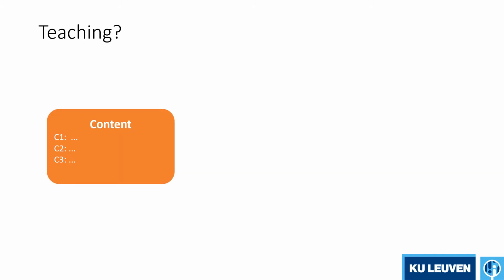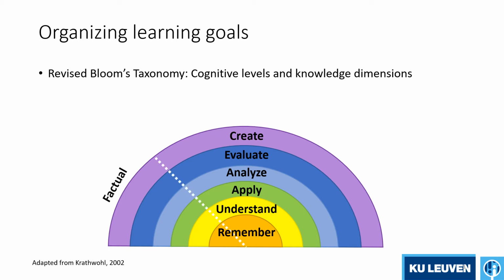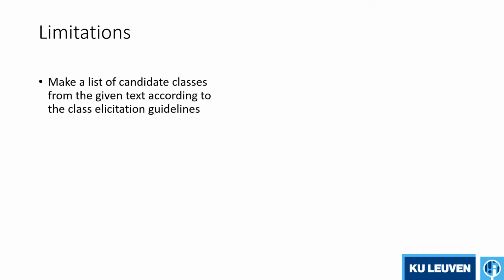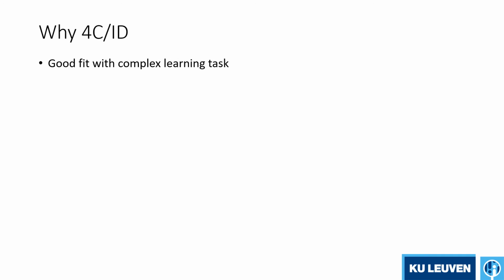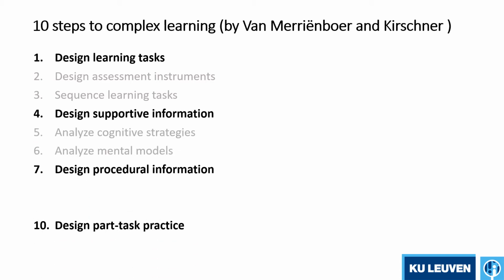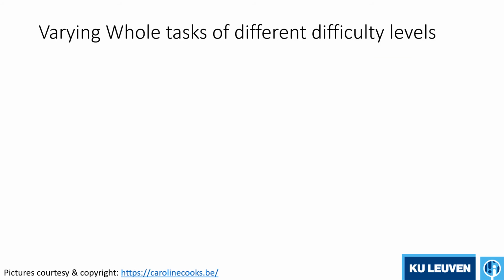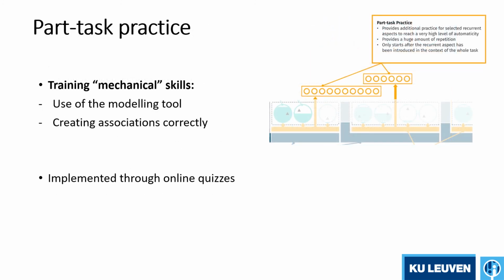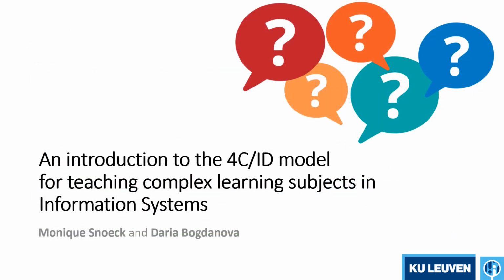Caise2020 4CIDinISTeaching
CAiSE2020 Tutorial intro
An introduction to the 4C/ID modelfor teaching complex learning subjects in Information Systems